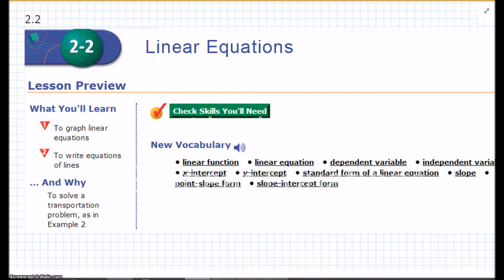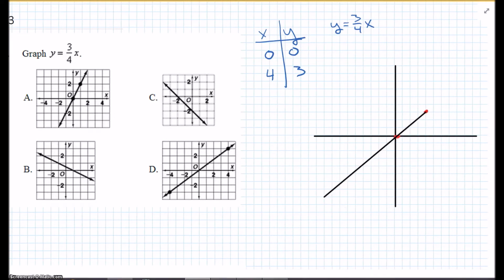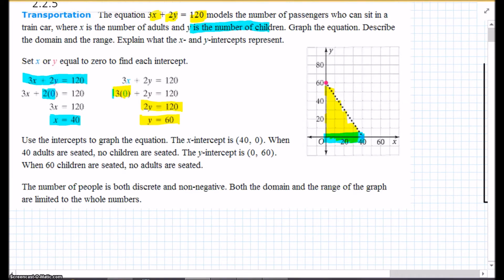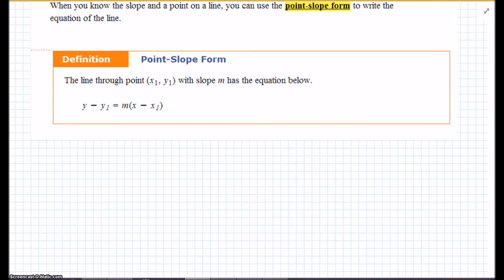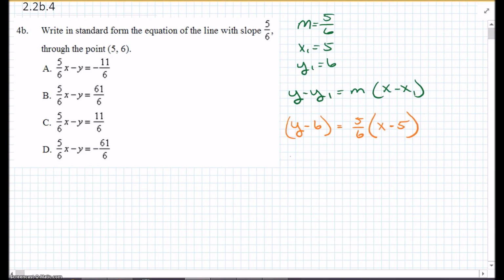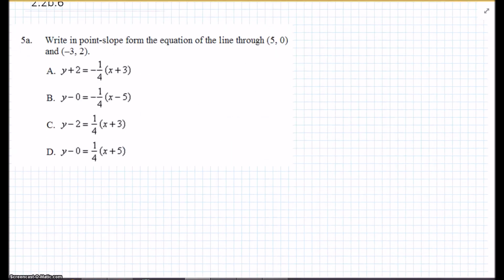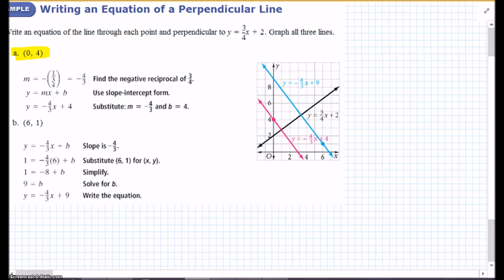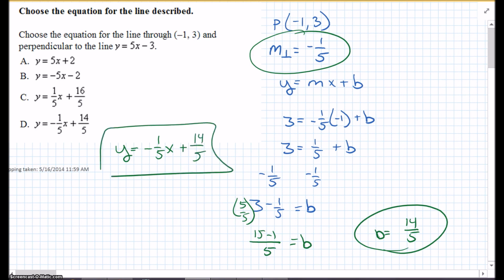Algebra II 2.2 Linear Equations